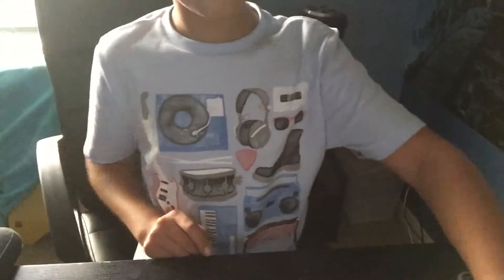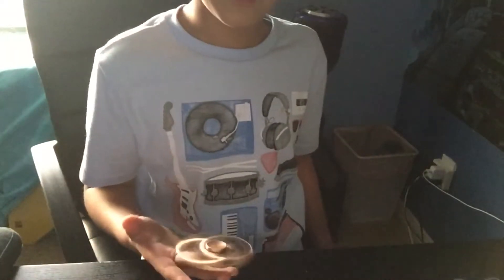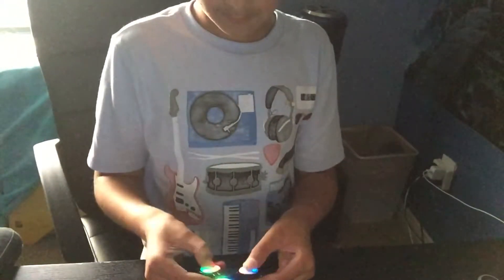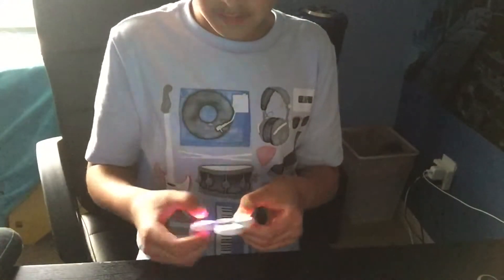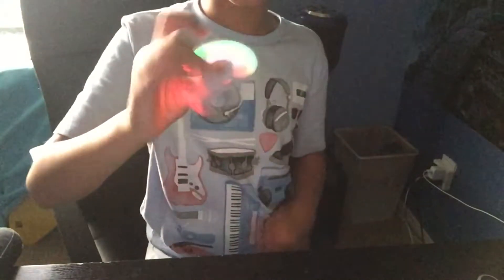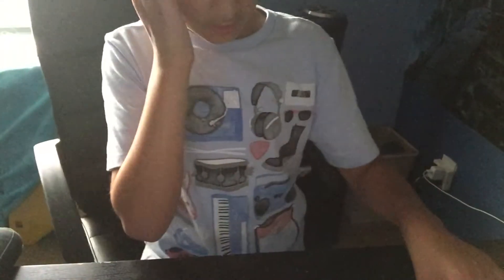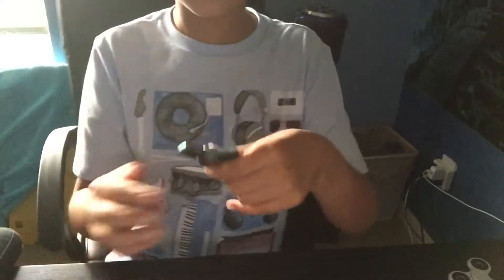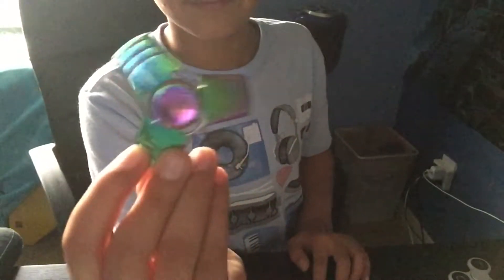GOT A $10 FIDGET SPINNER!!!!!